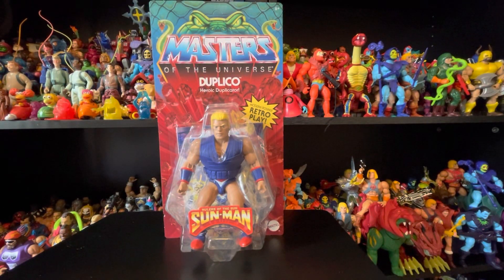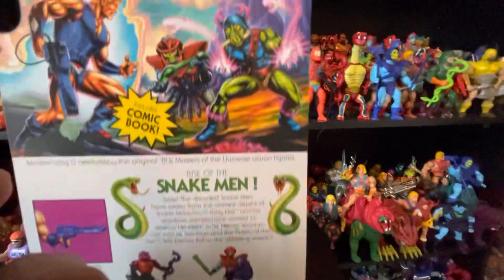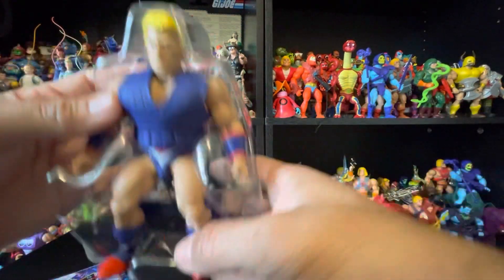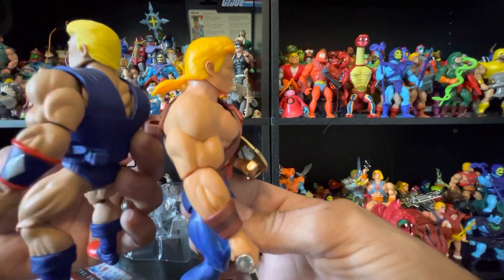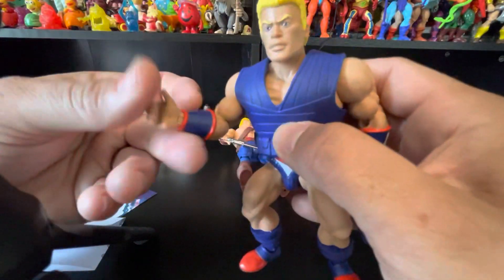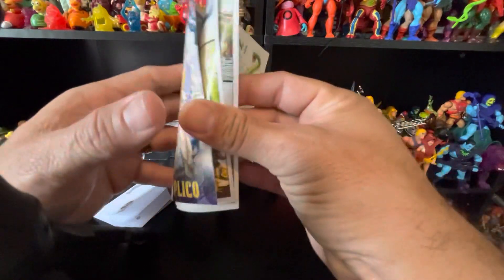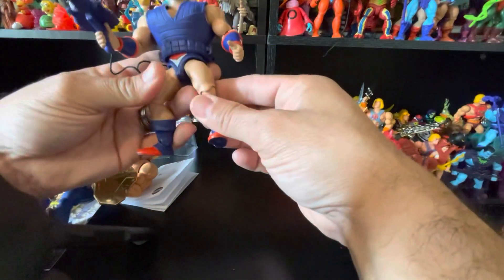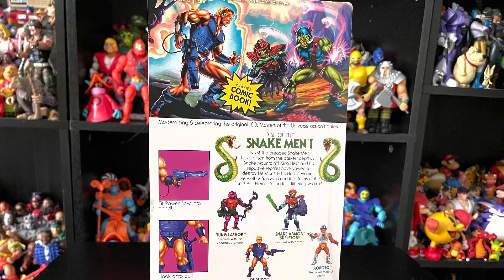MOTU Masters of the Universe Origins Wave 12 Duplico unboxing toy review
Masters of the Universe Origins Duplico Heroic Duplicator! More pictures at @playtimereturns